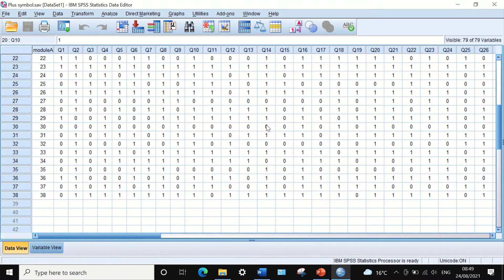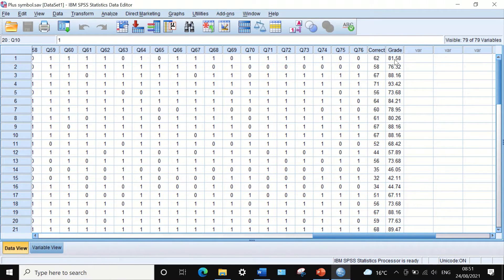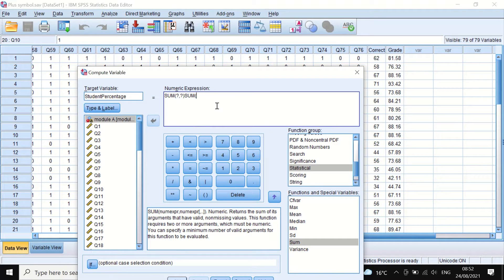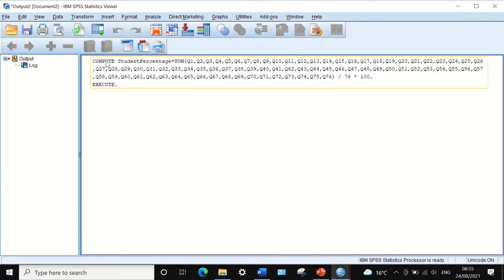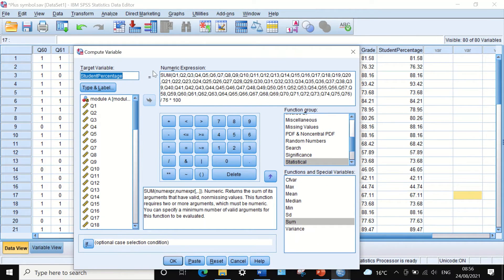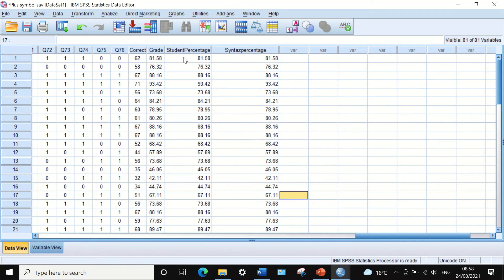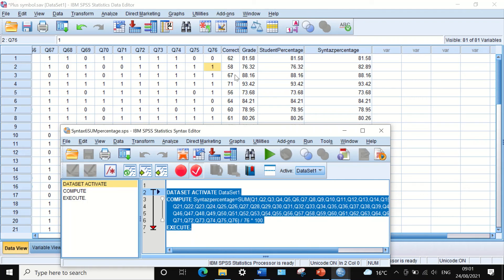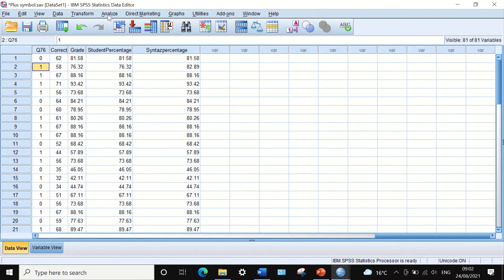Calculate percentage of multiple variables into one single variable using SUM function in SPSS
Compute variable
Syntax